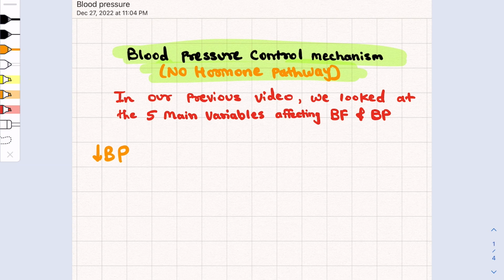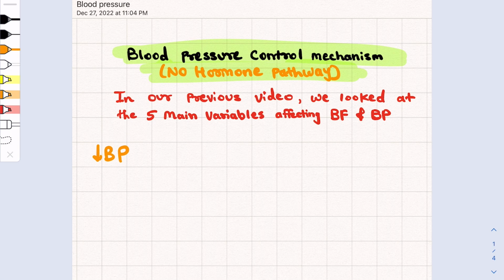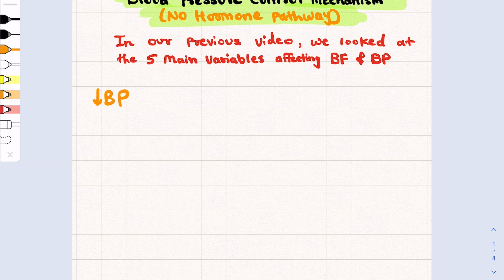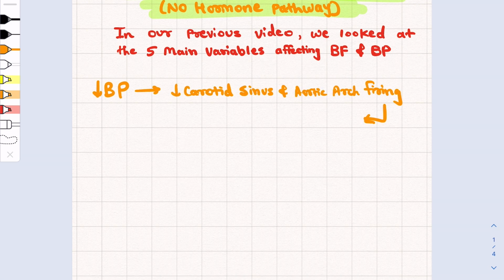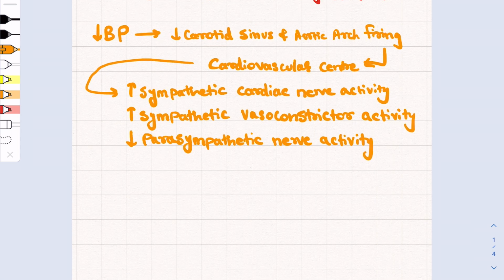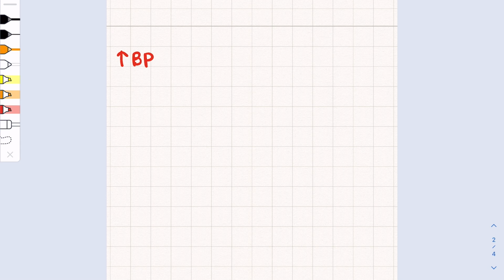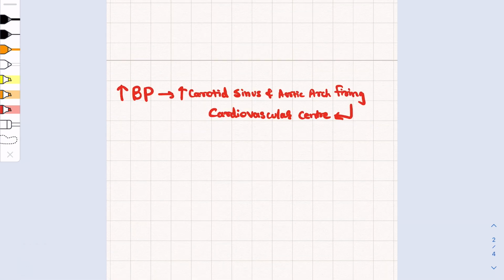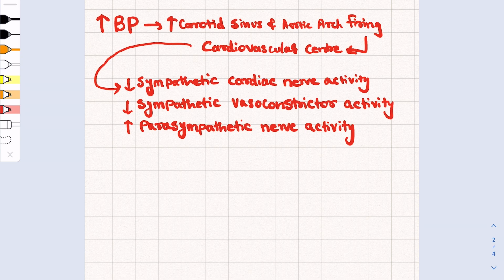Master Blood Pressure Control in Under 4 Minutes: Unveiling the Hormone-Free Mechanism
This video primarily focuses on the mechanisms that the body employs to maintain blood pressure homeostasis. It explores two feedback loops utilized by the body in different scenarios. Notably, these feedback loops do not involve hormones such as ADH or Aldosterone, making them hormone-free feedback loops.

0:00 Introduction
0:28 Scenario 1
1:49 Scenario 2

Unit:
Heart

I apologize if there are any issues with the clarity of my voice (it's the mic).